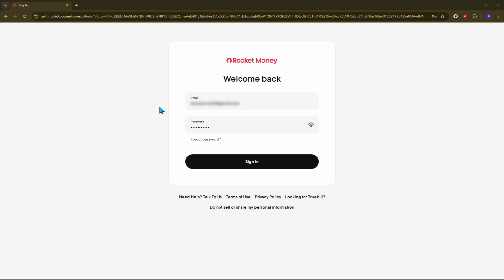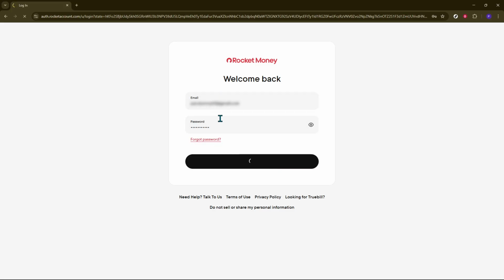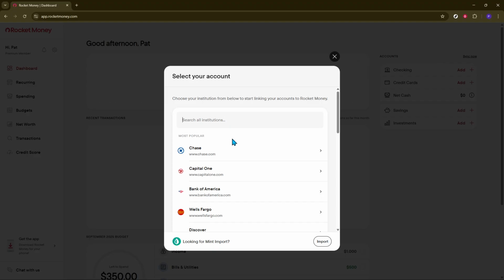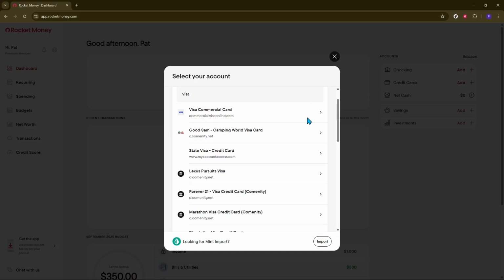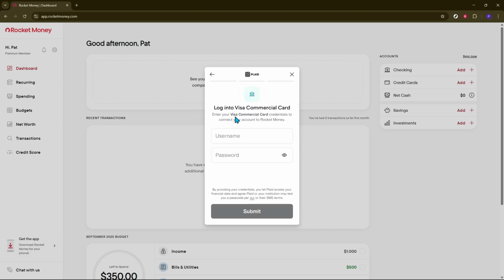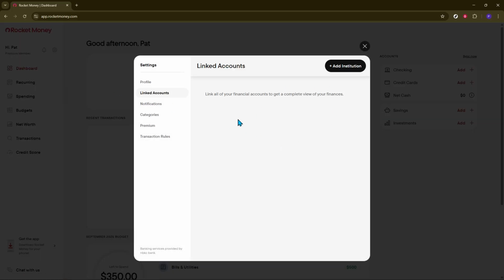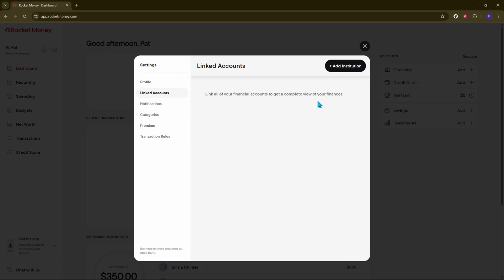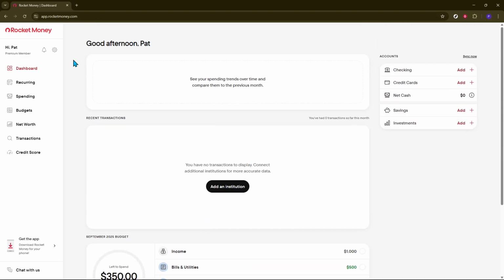How to Add Money to Rocket Money from a Visa Card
Can you add money to Rocket Money from a Visa card? 💳📱
This guide explains:

✅ Why Rocket Money doesn’t hold funds directly
✅ How to link your Visa card’s bank account to Rocket Money
✅ How to track spending, budgets, and subscriptions
✅ How to verify your Visa card connection

Learn how to connect your Visa card to Rocket Money and manage your finances from one dashboard!